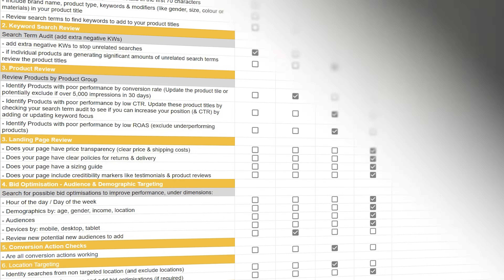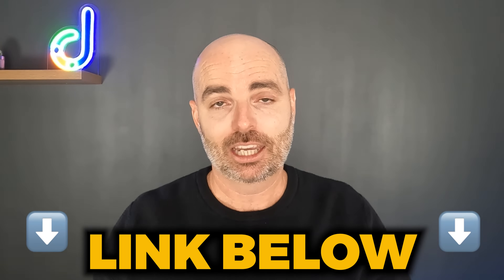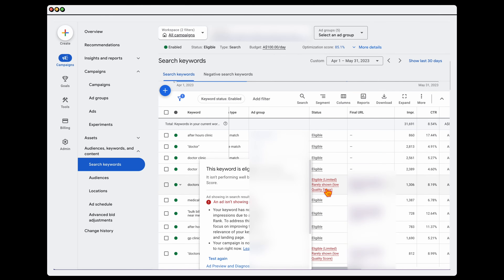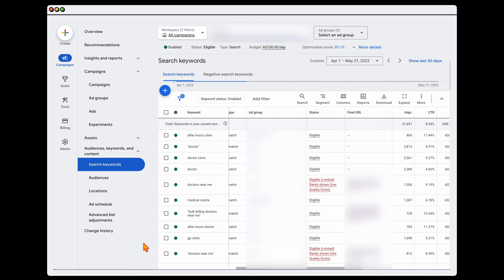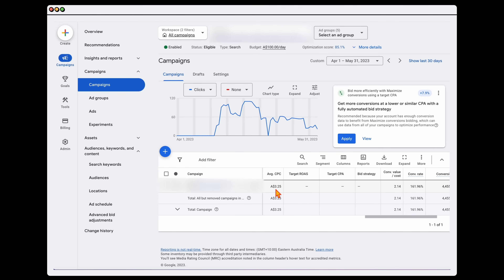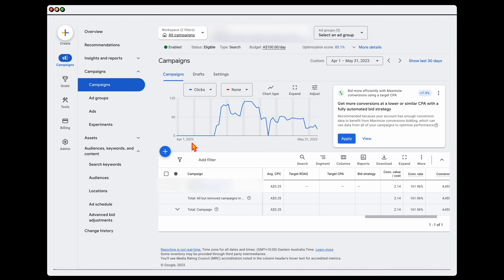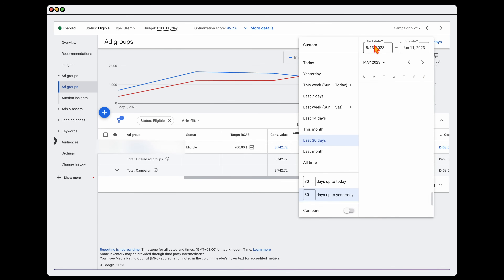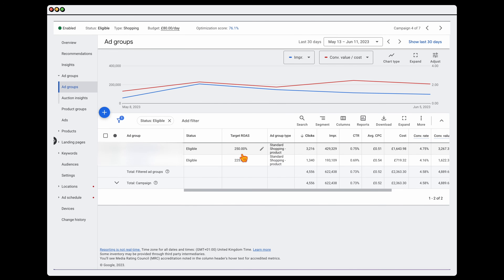My Google Ads Are Approved But I Get No Impressions ... WHY?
So your Ads are approved in Google Ads but you are NOT getting impressions 🤦‍♂️ In this video I take you through the 3 reasons for why this is happening and how you can fix it in your Google Ads campaigns.